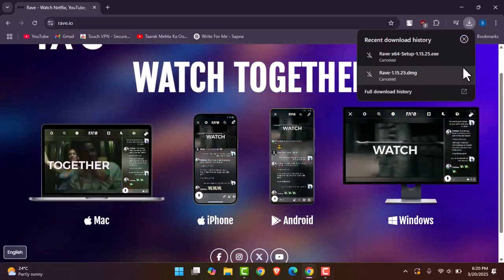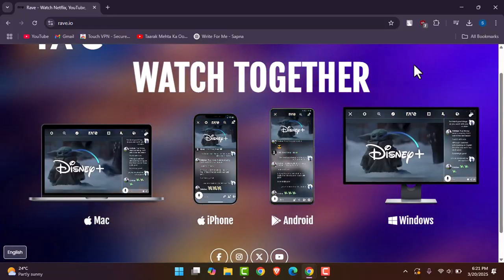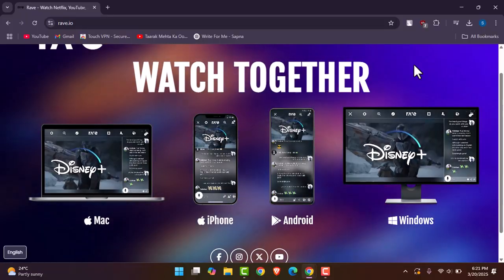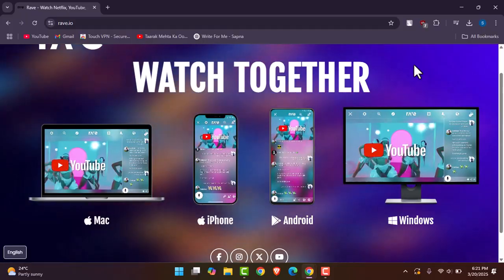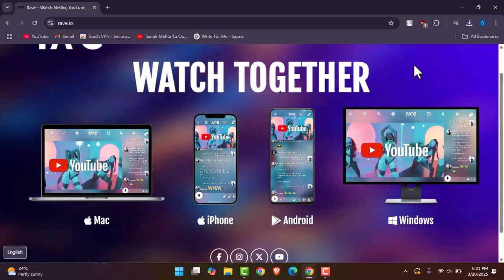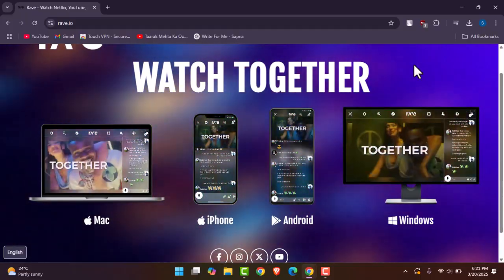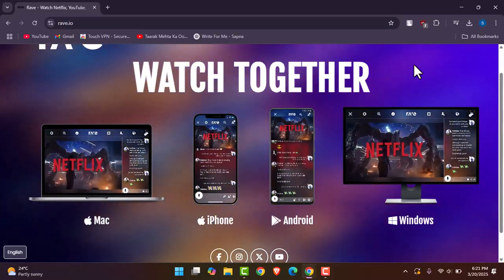How To Fix Rave App Netflix Problem Software Update !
If you're experiencing issues using Netflix through the Rave app, you're not alone. In this video, we’ll walk you through some potential fixes to solve the "Rave app Netflix problem" and help you get back to watching movies and shows with your friends.

The Rave app is popular for synchronized video watching with others, including platforms like YouTube, Netflix, and Disney+. However, when it comes to Netflix, users sometimes face problems such as the app not loading content, login failures, or blank screens. One of the most common causes is regional restrictions. Depending on your country or the origin of your Netflix subscription, Netflix access via Rave may not be supported.

To fix this, you can use a VPN (Virtual Private Network). A VPN allows you to change your IP location and access Netflix as if you're in a supported region. Make sure to connect to a country where Rave and Netflix integrations are functional, such as the US or UK. After doing so, restart Rave, log in to your Netflix account, and try playing your desired content again.

If the VPN method doesn’t solve your problem, check these additional steps:

Verify your internet connection: Unstable or slow internet may prevent Rave from loading Netflix content properly.

Double-check your Netflix login details: Incorrect credentials can block access during the linking process.

Update the Rave app: An outdated version can cause compatibility issues.

Clear cache and data: If you're on Android or iOS, clearing app data might resolve hidden bugs.

Keep in mind that even with these fixes, some limitations might persist based on ongoing changes between Netflix and third-party services like Rave.

0:00 Introduction
0:22 Common reasons Netflix doesn't work on Rave
0:38 Regional restrictions and using VPN
1:00 Other troubleshooting tips (Internet, login, app update)
1:28 Conclusion